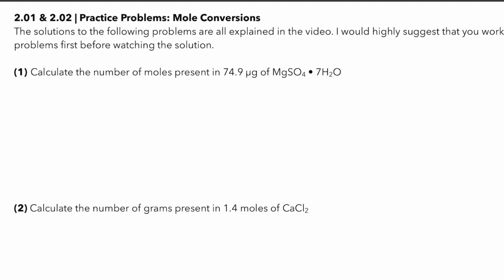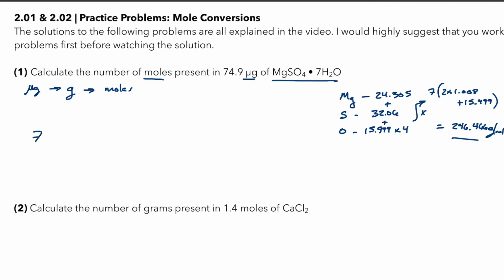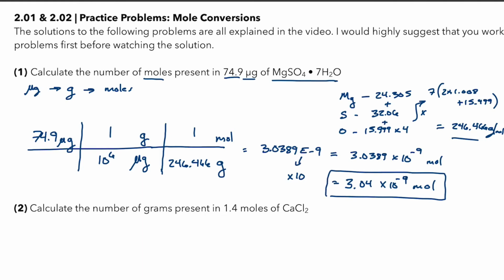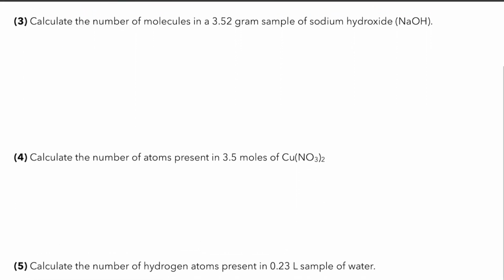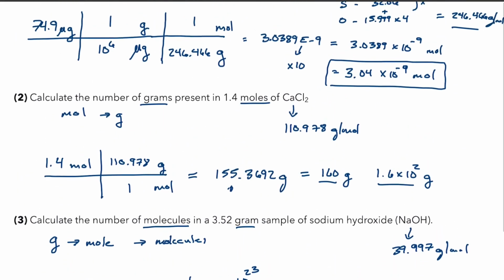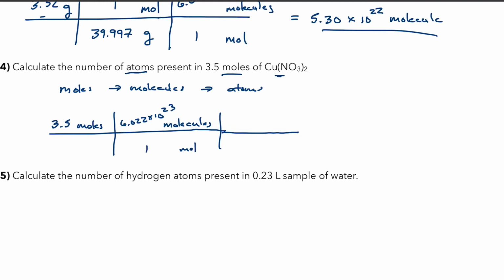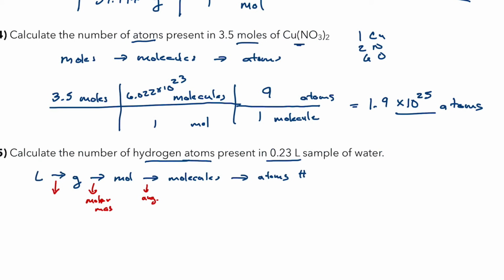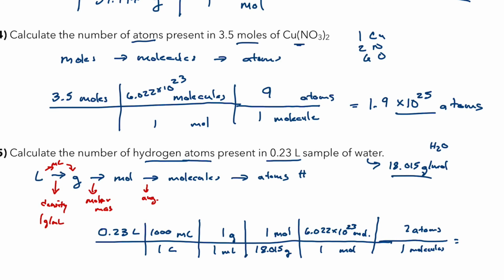Chemistry: Mole Conversion - The Problems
Objective:
  • Texas TEK (8.A) - Define and use the concept of a mole
  • Texas TEK (8.B) - Calculate the number of atoms or molecules in a sample of material using Avogadro's number

Description:
This video demonstrates how to use the concept of the mole to convert between various different units using dimensional analysis.